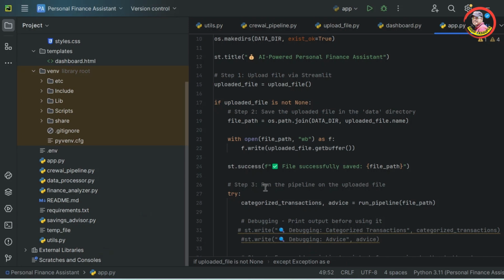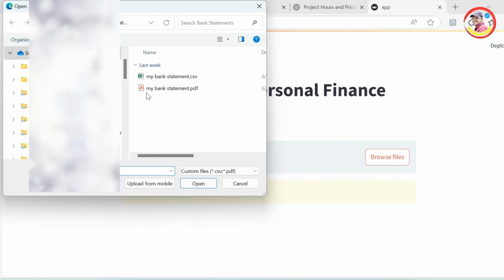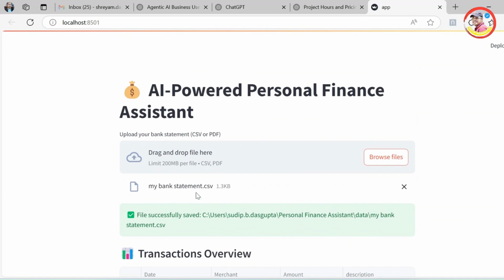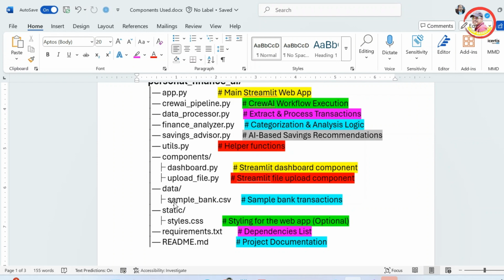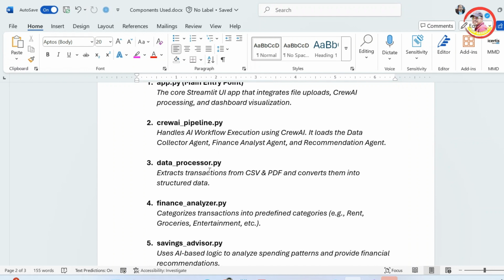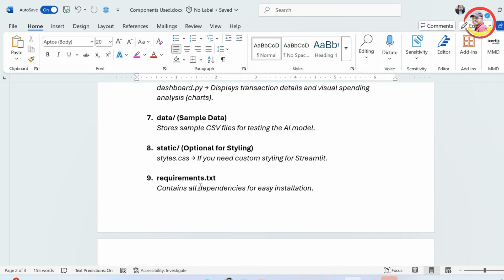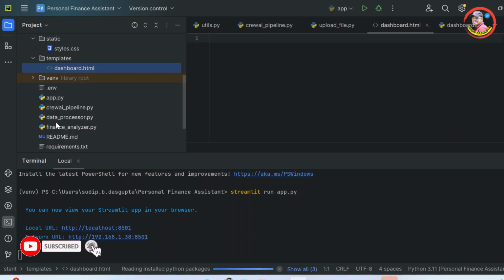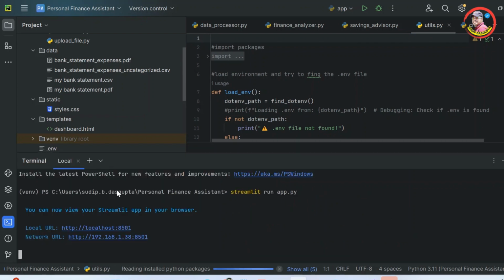🔥 AI-Powered Personal Finance Assistant Using CrewAI & Streamlit | Automate Budgeting & Save More! 🚀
💰 Want to take control of your finances using AI? In this video, we build an AI-powered Personal Finance Assistant using CrewAI, LangChain, and Streamlit to automate budgeting, track expenses, and suggest smart savings strategies! 🚀 Whether you're struggling to manage expenses, categorize transactions, or analyze spending habits, this AI tool does it all! Watch till the end to see real-time AI financial insights and learn how to build your own AI-powered finance tracker! 💡🔥

AI personal finance, AI budgeting tool, AI money management, AI savings assistant, AI finance tracker, CrewAI finance, AI finance automation,
Streamlit finance app, AI finance chatbot, Python finance AI, AI expense tracker, AI personal assistant, AI spending tracker, AI money-saving tips,
AI financial planner, AI-powered finance, AI money management app, AI wealth management, AI business automation, AI-powered budgeting,
AI financial coach, Python AI finance, AI financial insights, Smart AI finance, AI financial advice, AI-driven budgeting, AI banking assistant,
AI investment tracking, AI finance dashboard, AI-powered money management